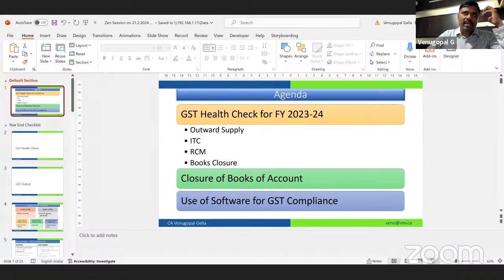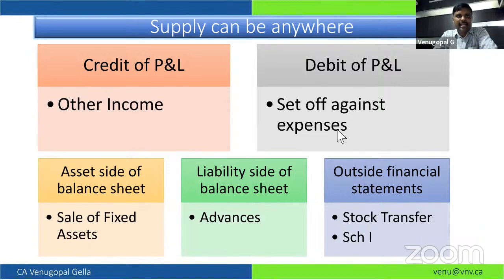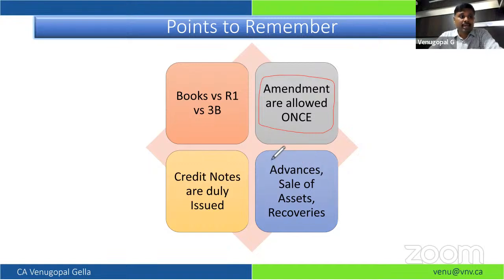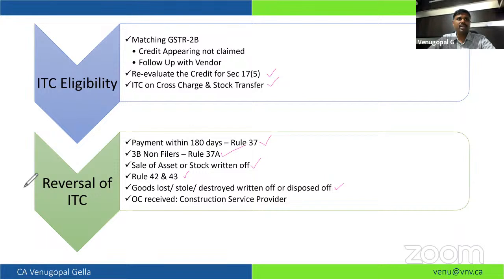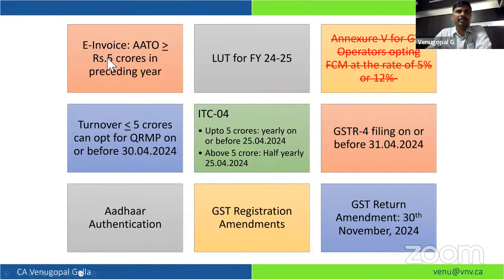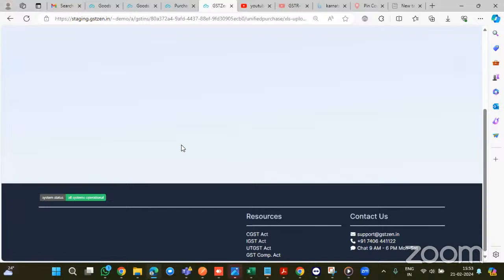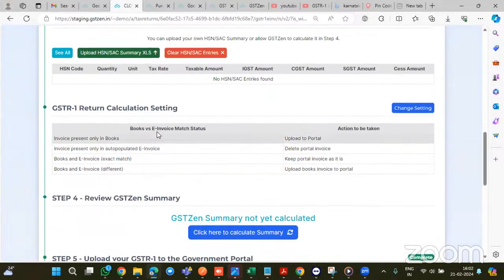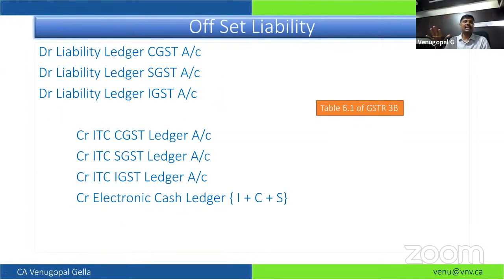Complete your GST Compliance Checklist for FY 23 - 24 with GSTZen